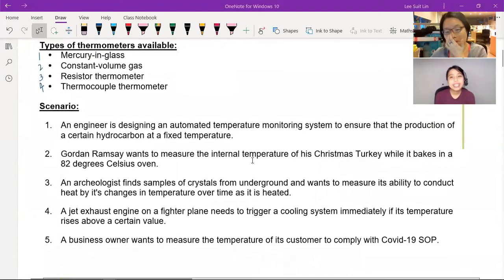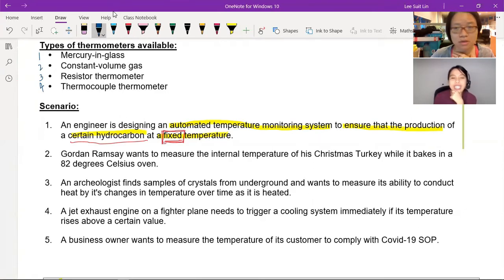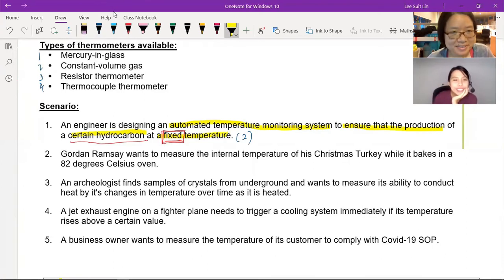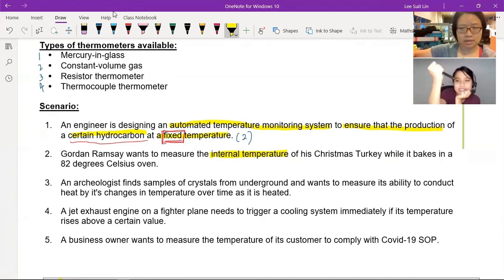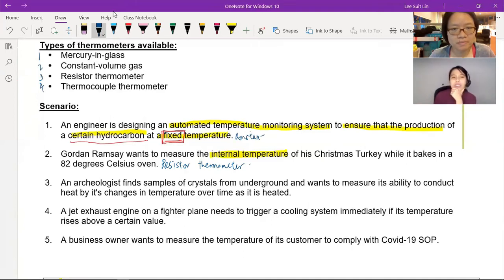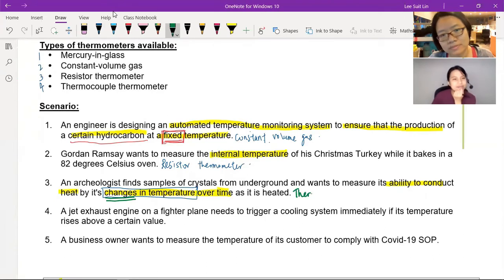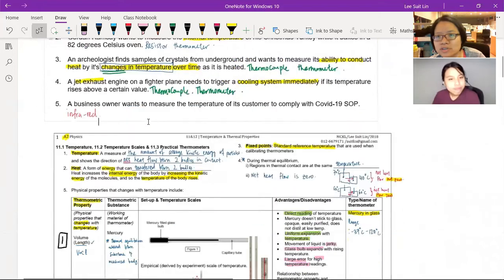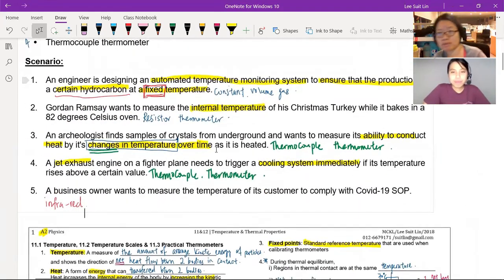14.1b Choosing Thermometers Exercise | A2 Temperature | Cambridge A Level Physics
An exercise to decide which thermometers may be the best for different kinds of scenarios!